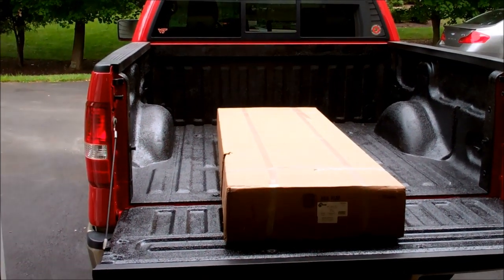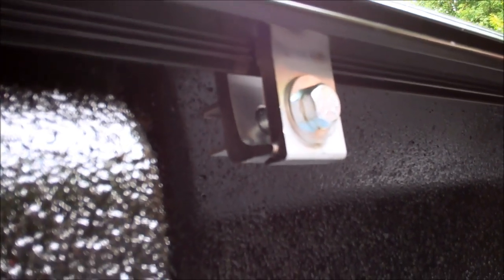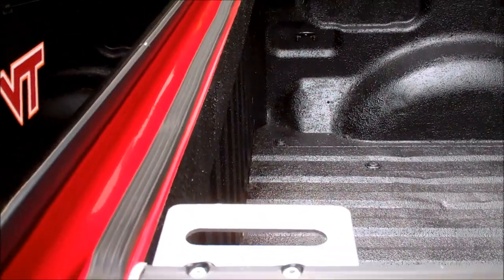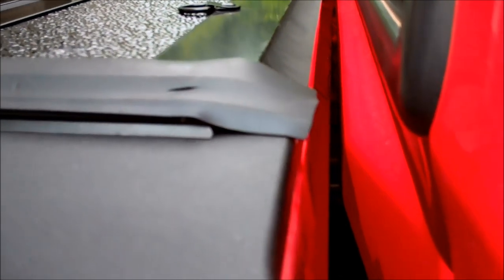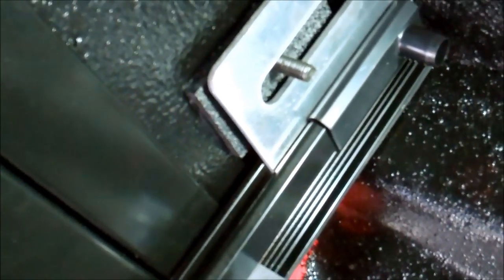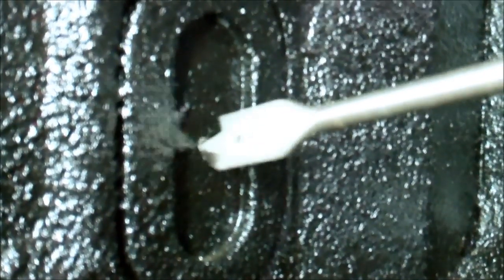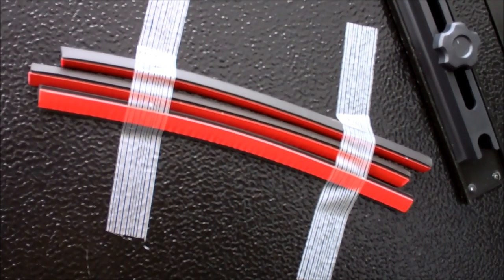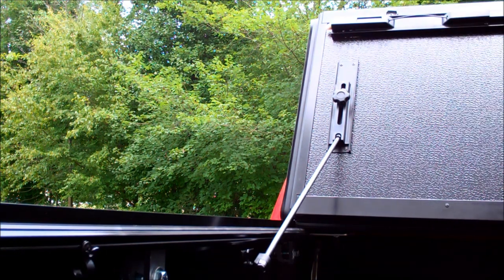BakFlip F1 Tonneau Cover Ford F150 Installation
Just a quick video documenting the installation of my BakFlip tonneau cover. These covers are very high quality, engineered well and are very easy to install. I now have secure dry storage in my truck bed. It took me a little over an hour to install, but it would have been quicker if I wasnt fooling around with the video camera.